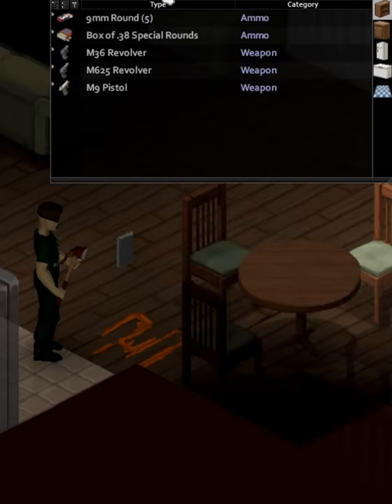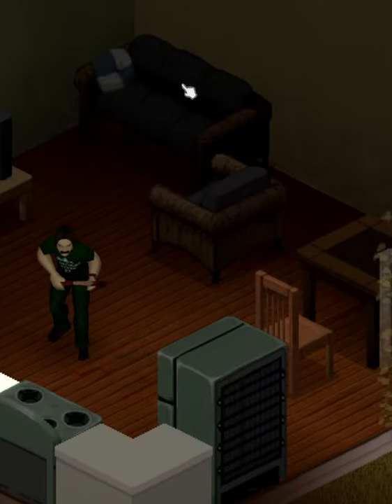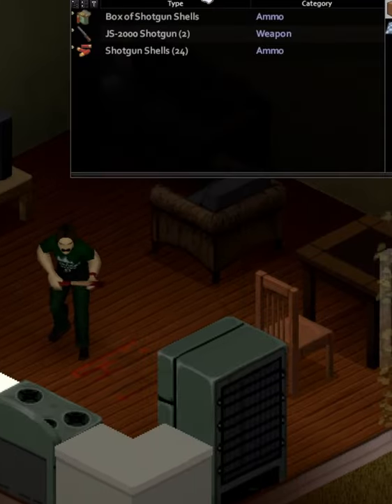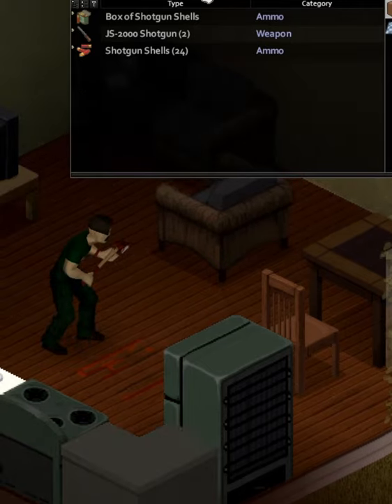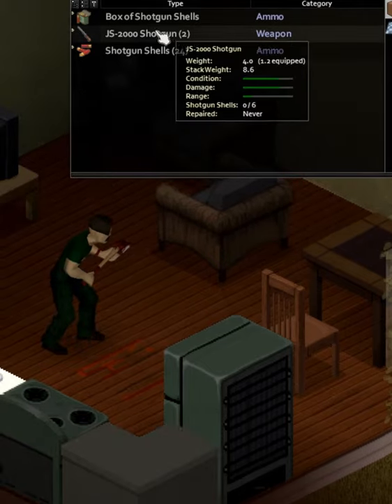Hidden Stash Field Guide - Project Zomboid Field Guide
Please note, this is a guide for in-game items only...
Headphones (Paid Link)
Microphone used (Paid Link)
Voice Processor (Paid Link)